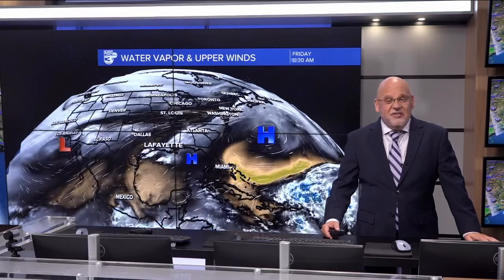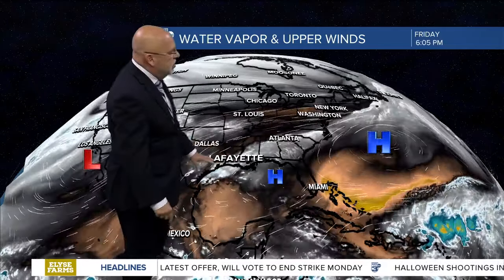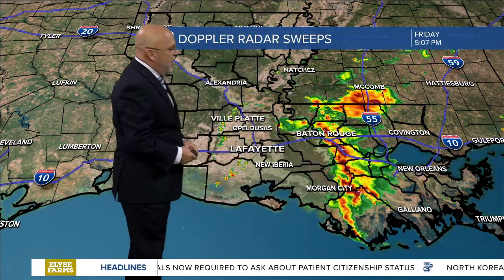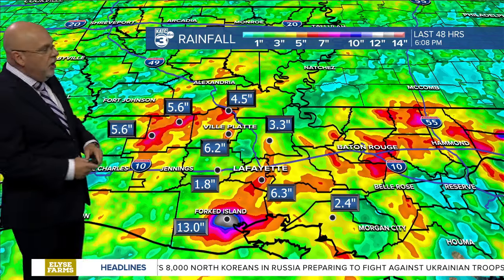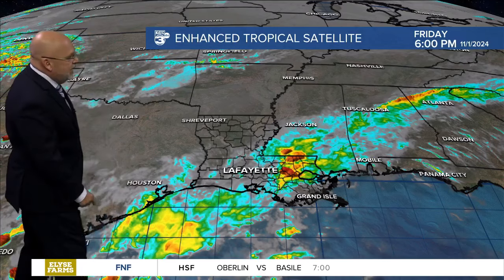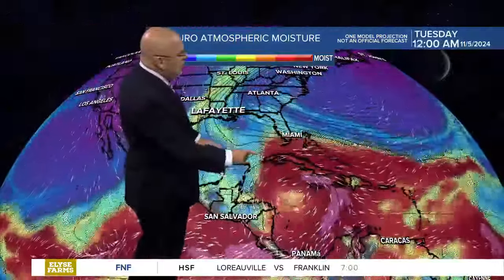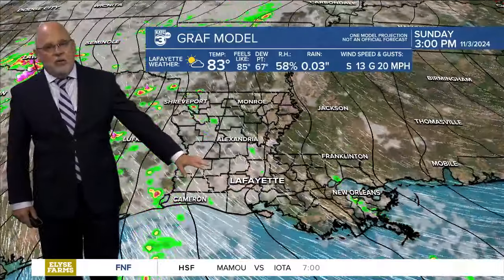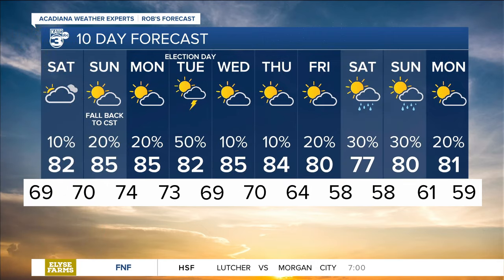KATC Weather Forecast 6pm 11-01-24